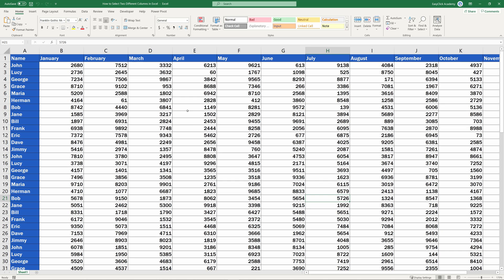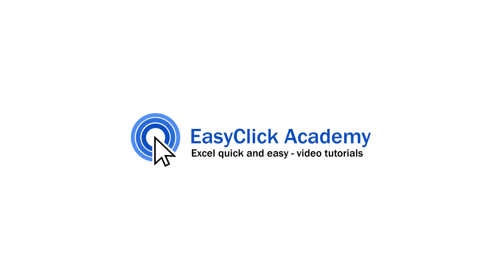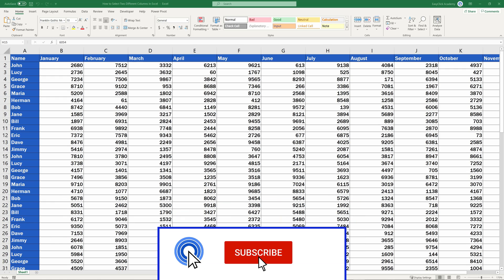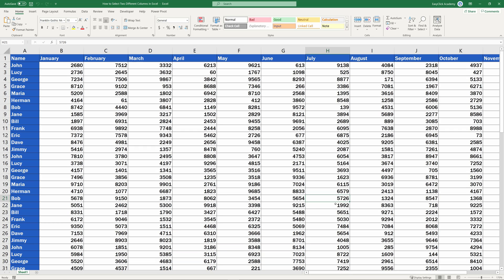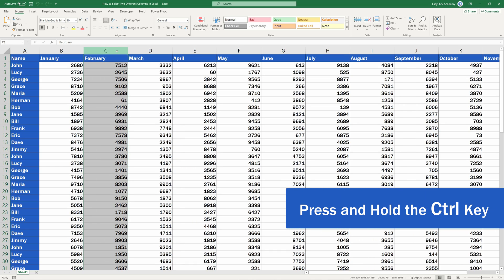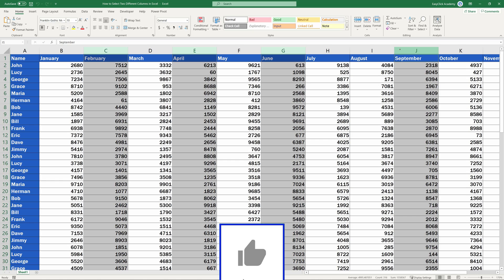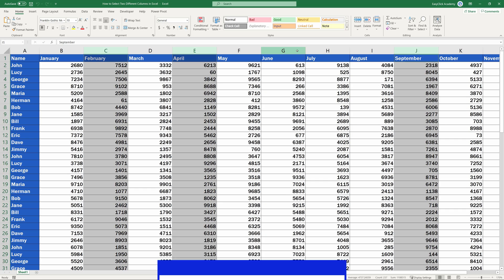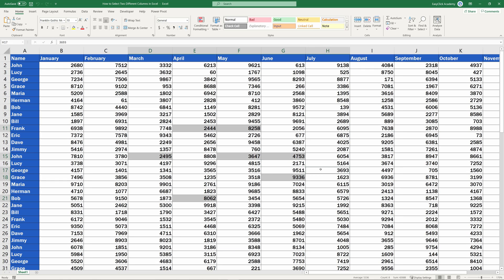How to Select Two Different Columns in Excel at the Same Time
In this tutorial, we’re going to have a look at how to select two different columns in Excel.
Get ready to start!

Don’t miss out a great opportunity to learn:

How to Compare Two Columns in Excel to Find Differences (The Easiest Way)

⏱️Timestamps⏱️
0:00 Intro
0:34 How to Select Two Different Columns in Excel
0:47 How to Unselect Any of the Highlighted Columns

Transcription How to Select Two Different Columns in Excel at the Same Time